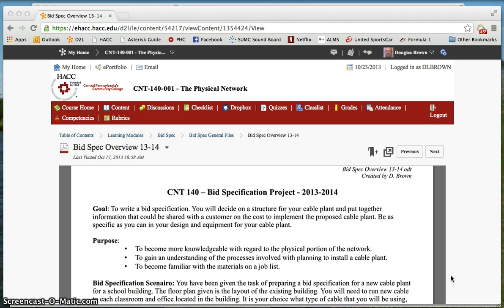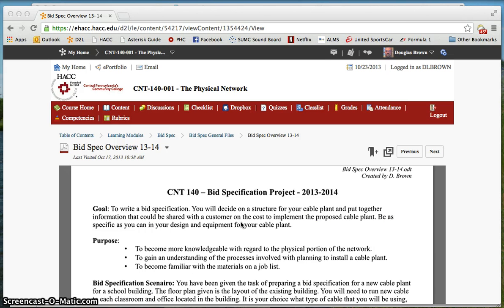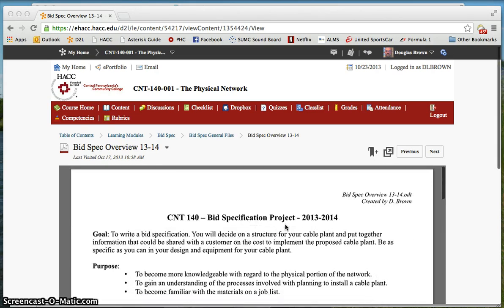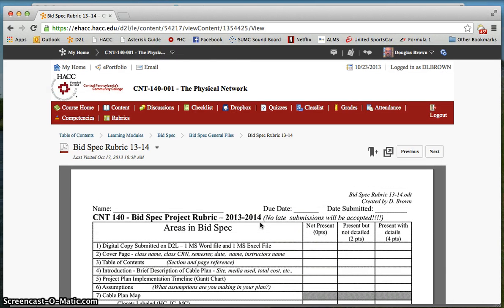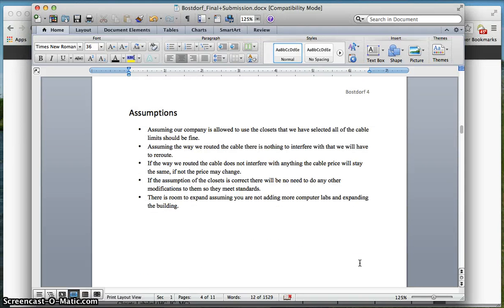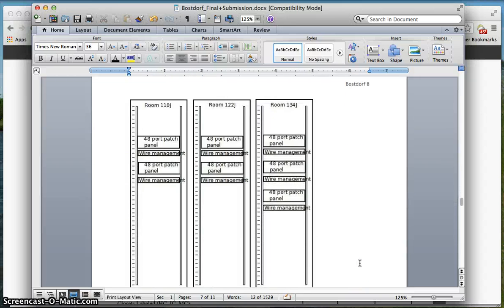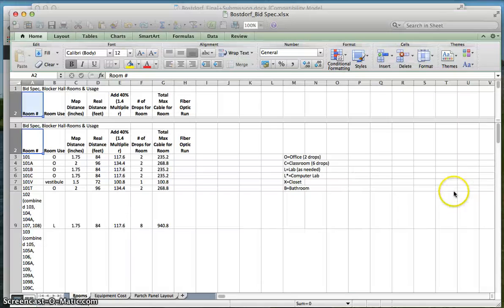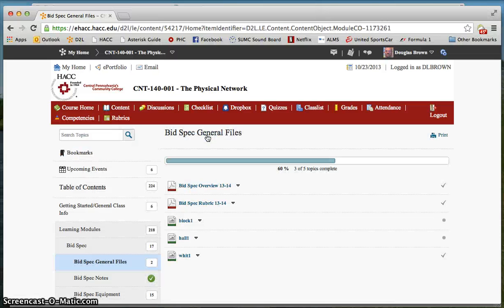CNT140 Bid Spec Introduction